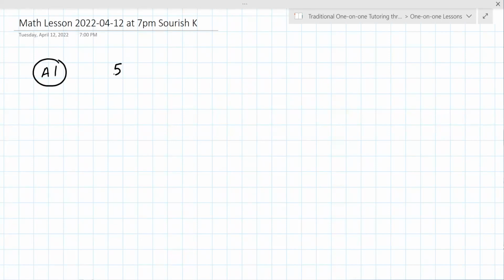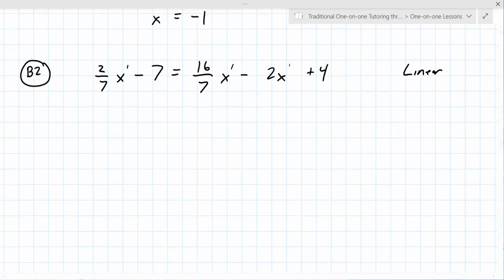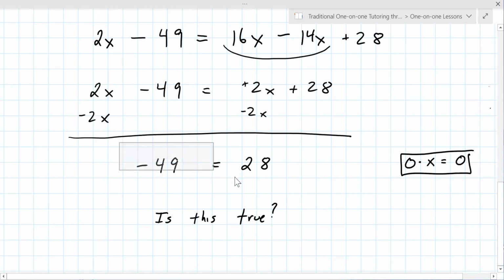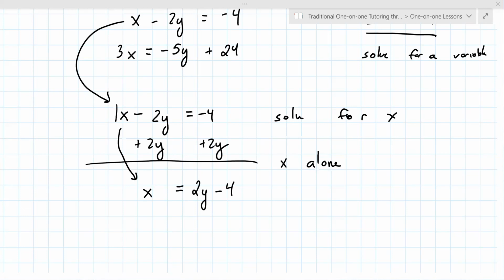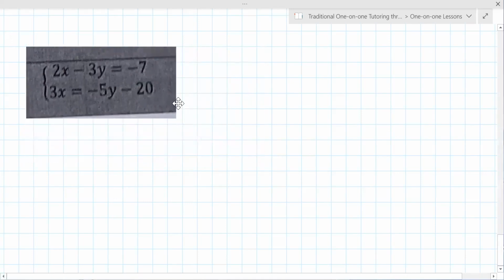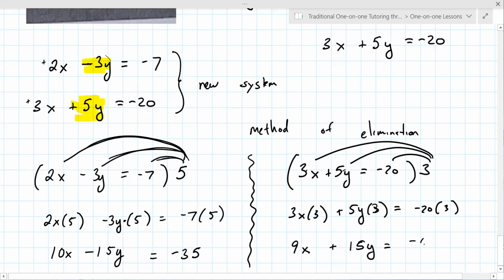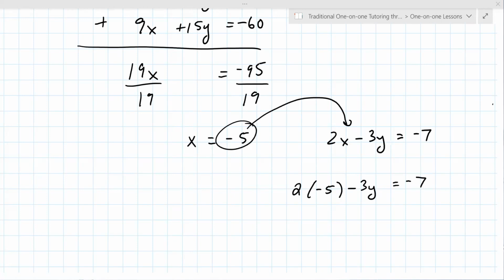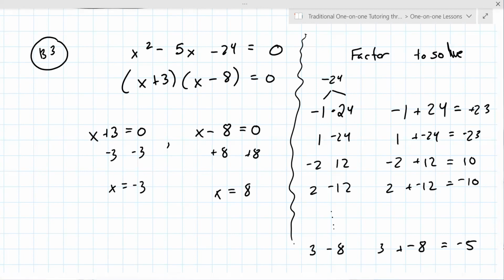High School Algebra 1 Lesson [2022-04-12 at 7pm MST Sourish K]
This lesson focused on solving linear equations, systems of linear equations, and factoring to solve quadratics.